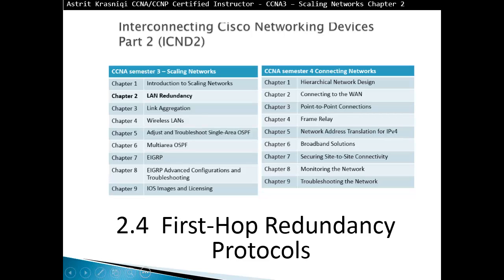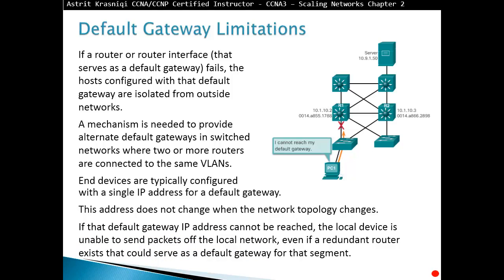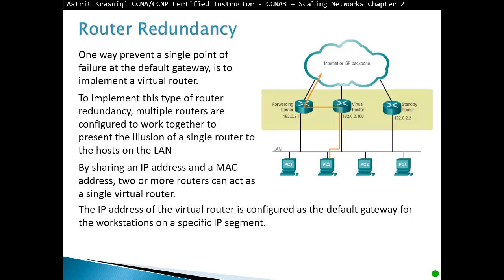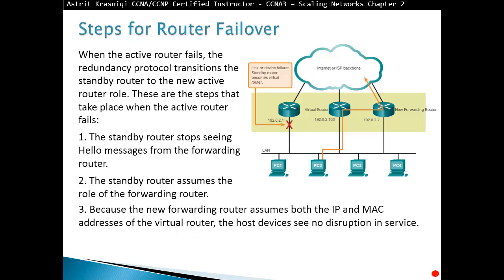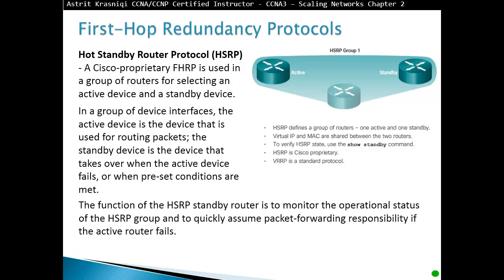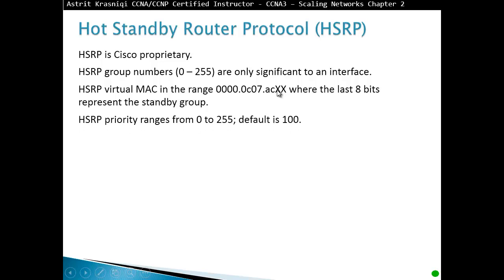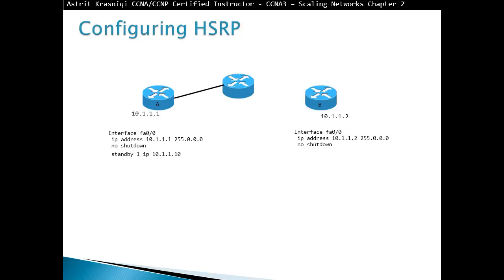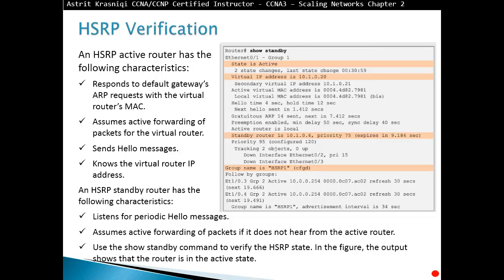2.4 First-Hop Redundancy Protocols - CCNA 3 - Chapter 2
Network redundancy is the ability of the network to survive failure of a single path, or multiple paths, and maintain connectivity.
Routers provide redundant paths for available networks; switches provide redundant paths in a switched environment.
Redundancy can increase capacity and reliability.
Spanning Tree Protocols (STPs) are designed to support multiple Layer 2 paths in a switched network, while preventing loops at Layer 2.
Another form of redundancy in switched networks makes it possible for hosts to use alternate default gateways.
If a multilayer switch or router serving as a default gateway fails, the hosts associated with this default gateway become isolated from outside networks.
First-hop redundancy protocols enable hosts to automatically fail over to alternate default gateways should one of them become unavailable.